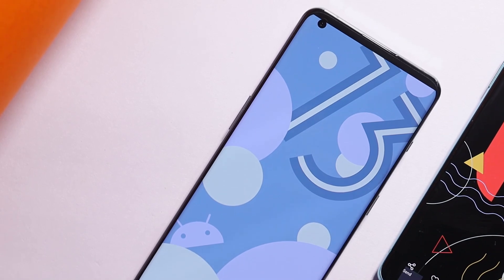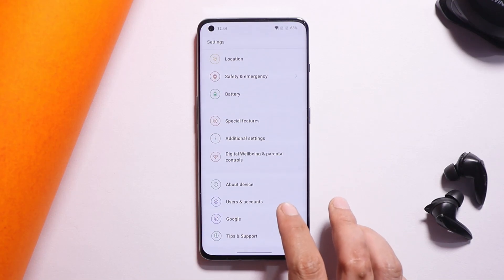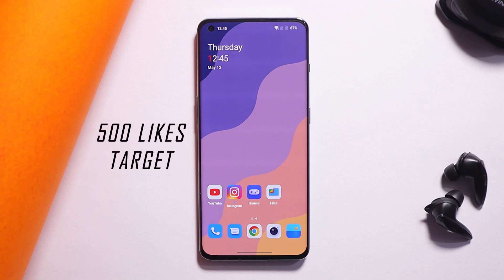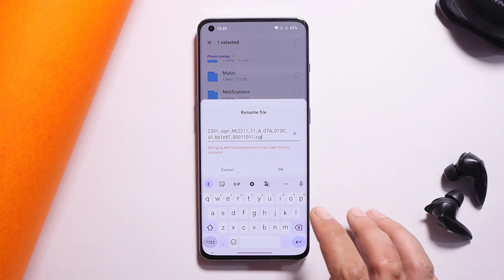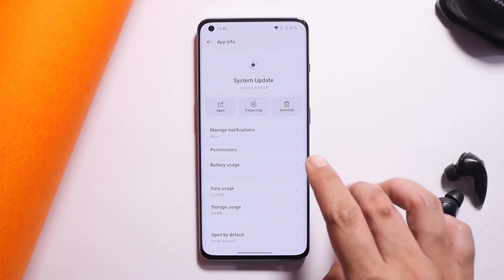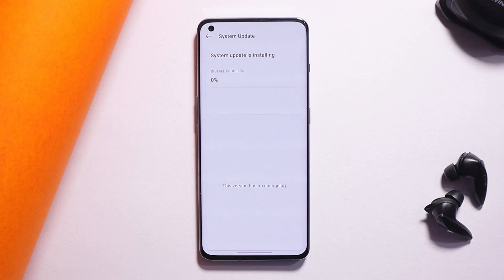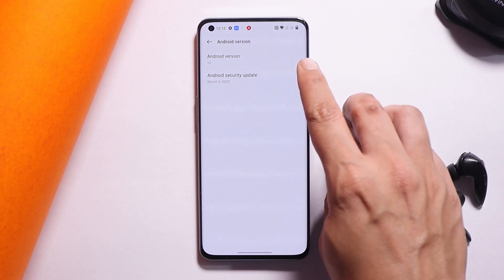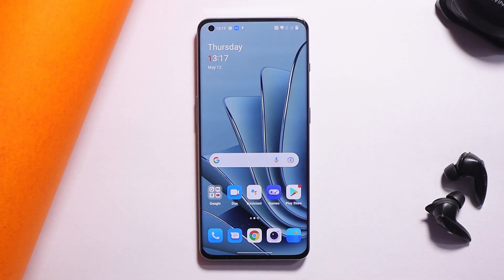Steps to Downgrade or Rollback Oneplus 10 PRO from Android 13 Developer Preview to OxygenOS 12.1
Oneplus rolled out first Android 13 Developer preview for Oneplus 10 Pro & here we have Step by step by guide to Downgrade or Rollback from Android 13 Developer Preview to OxygenOS 12.1